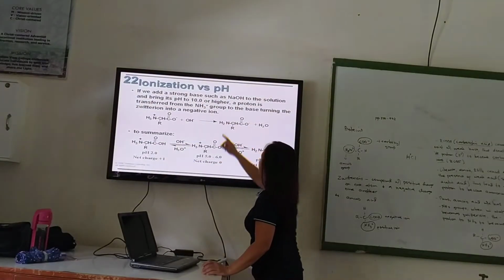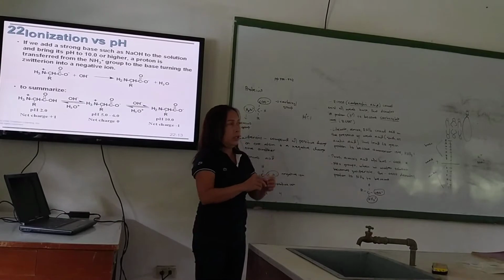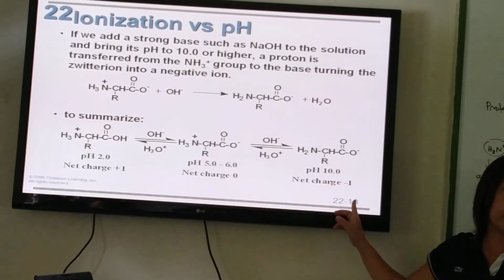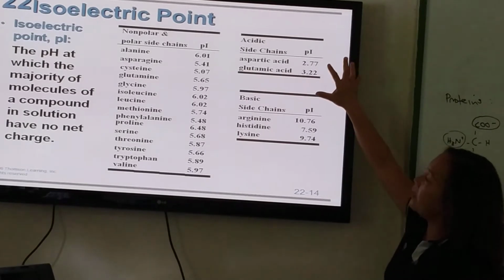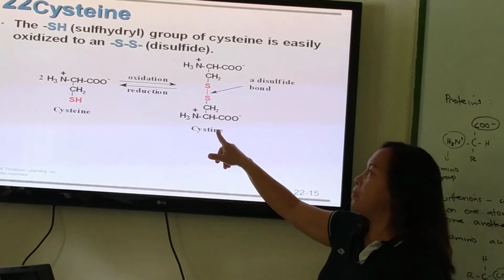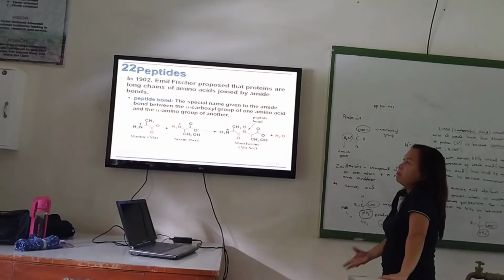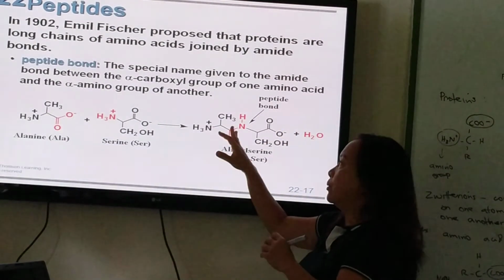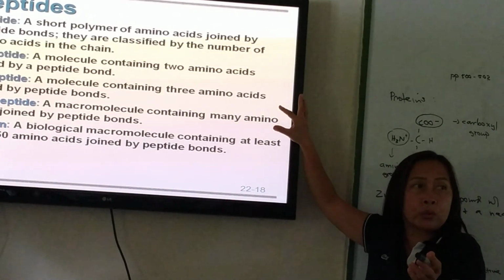protein lecture Part 5